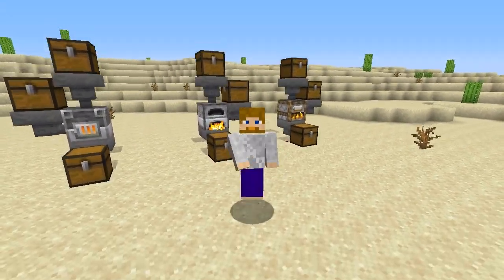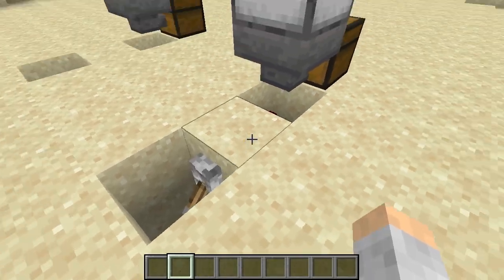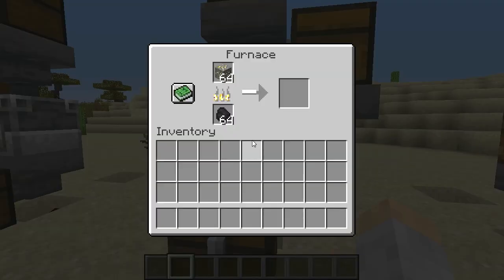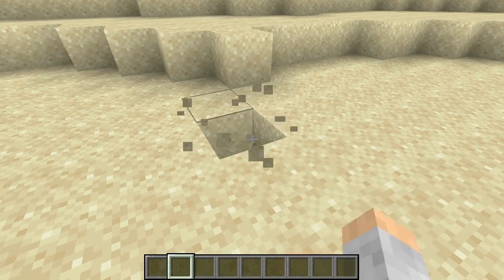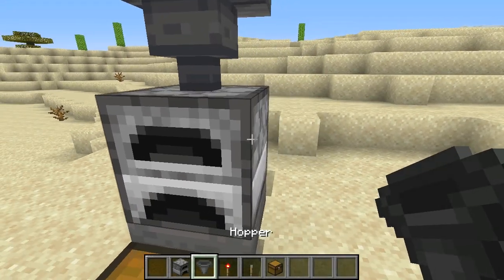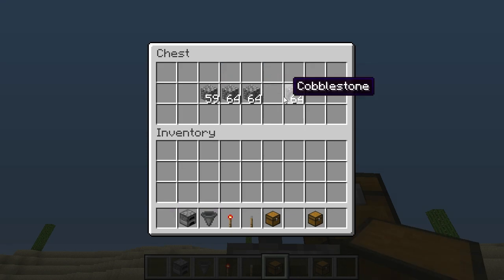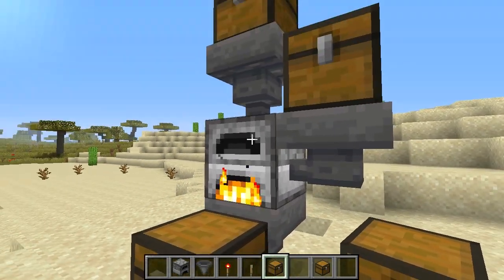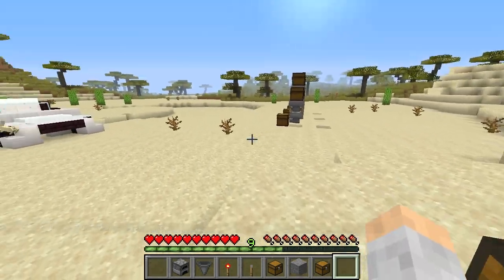MINECRAFT | How to Make the Easiest XP Farm with XP Bank! No Mobs! (Mechanics) 1.14.4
Learn how to make the easiest xp farm with an xp bank in Minecraft 1.14.4! This requires no mobs nor mods! This is meant to show how simple the mechanics are. Sometime I will create a tutorial to show how to make a fully automatic one.

Thanks!